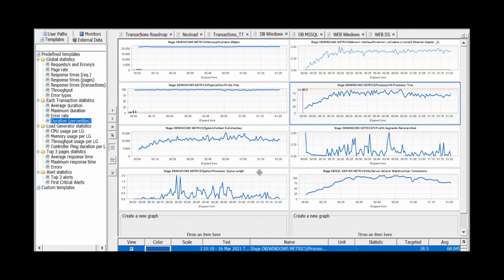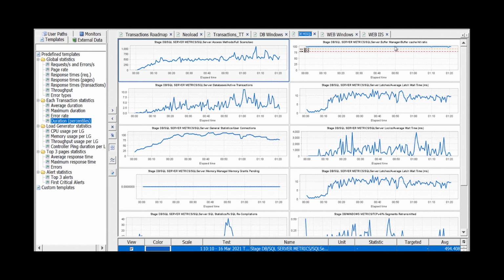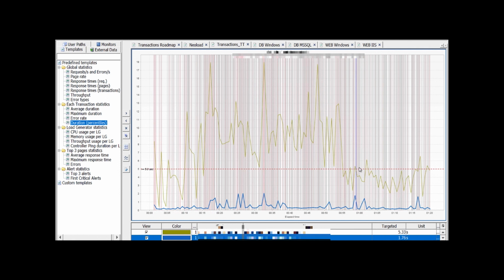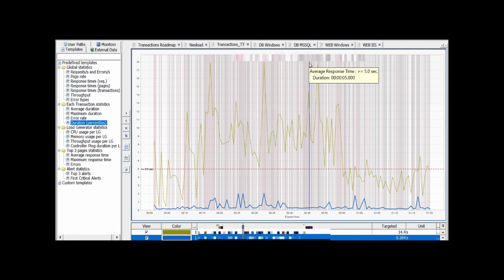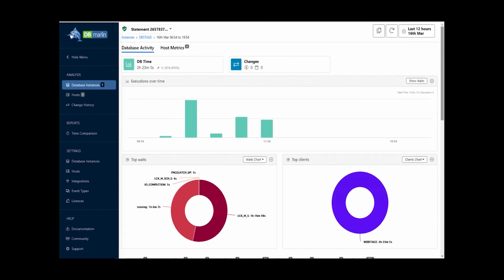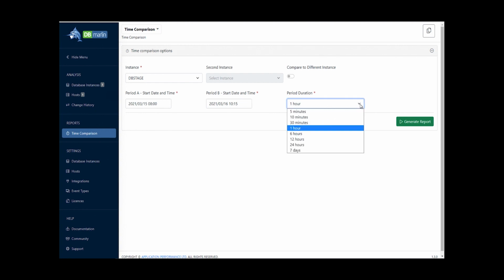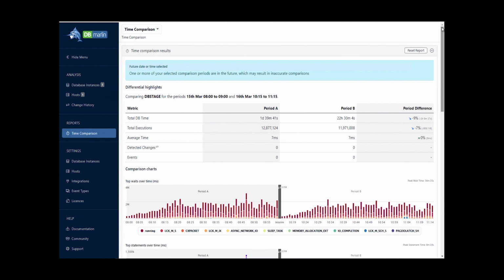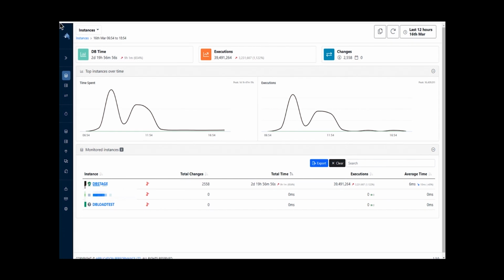Fishing for (and Fixing) Database Problems with DBMarlin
Scott goes fishing for database issues and gets help fixing them with the help of DBMarlin and Neoload. Scott Moore Consulting LLC.